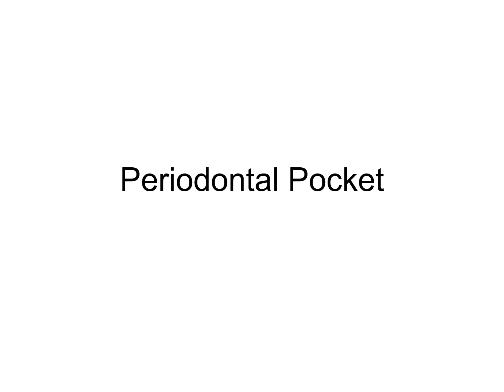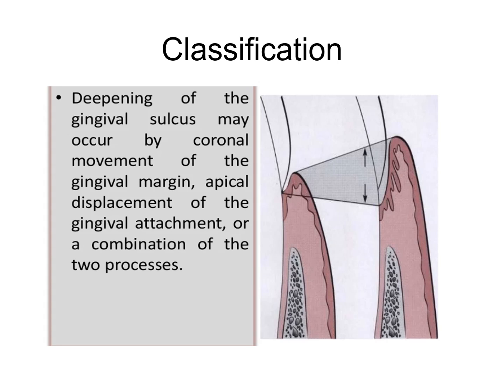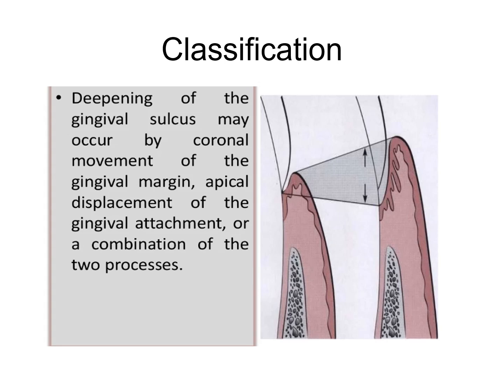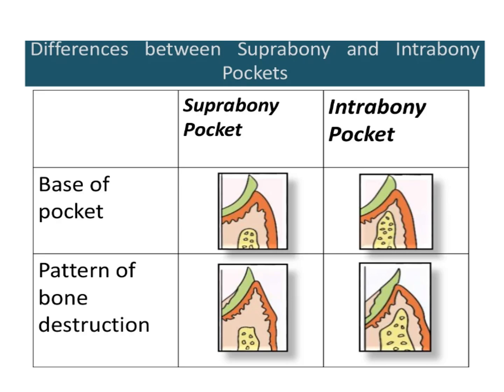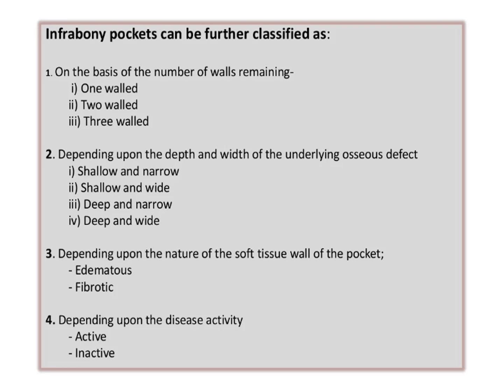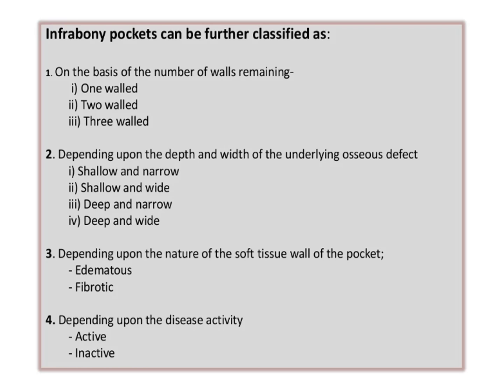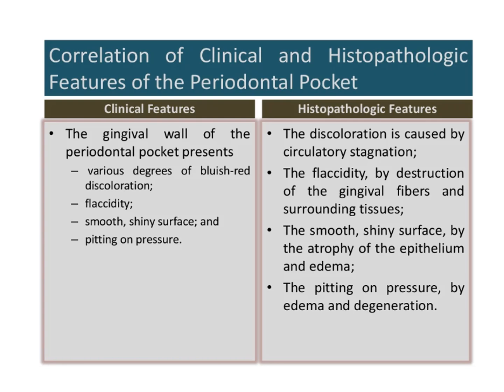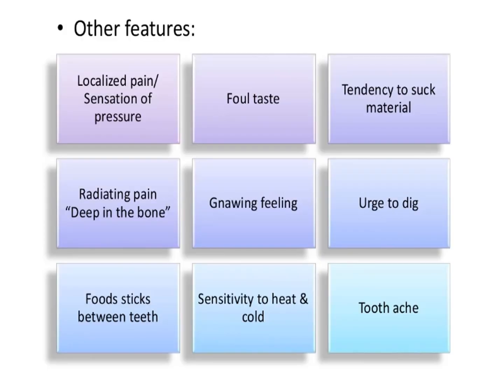BDS 406 PERIODONTOLOGY PERIODONTAL POCKET DR MONA SHARMA